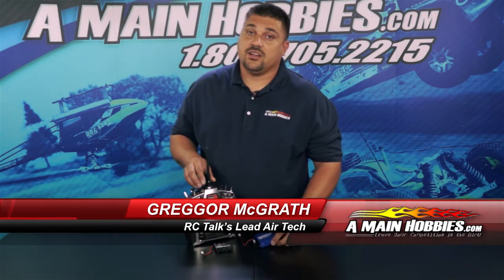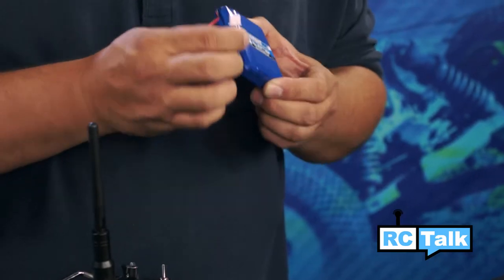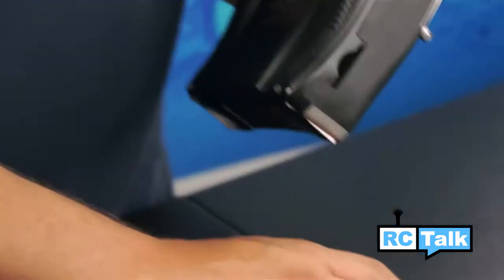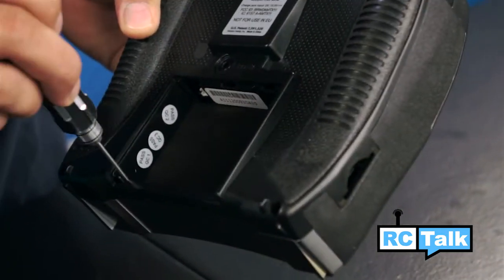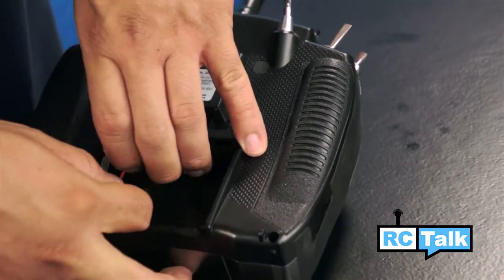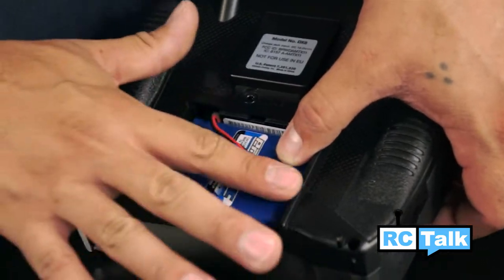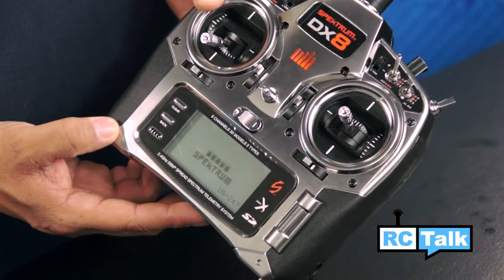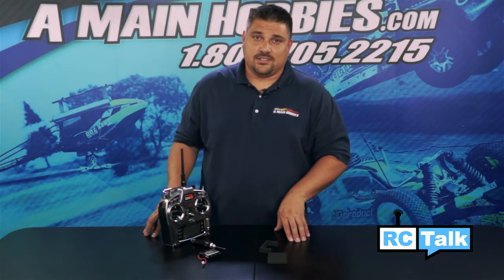AMain Hobbies' RCTalk: ProTek R/C LiPo Battery Upgrade for Spektrum DX8 Radios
A Main Hobbies' customer service representative Greggor McGrath walks through upgrading the Spektrum DX8 radio to use the new ProTek R/C 3800mAh LiPo battery.